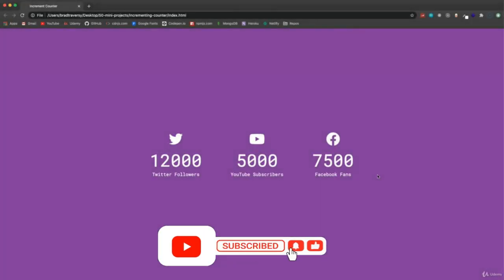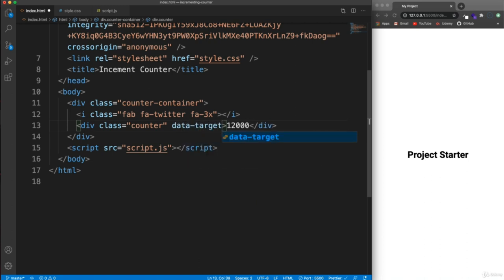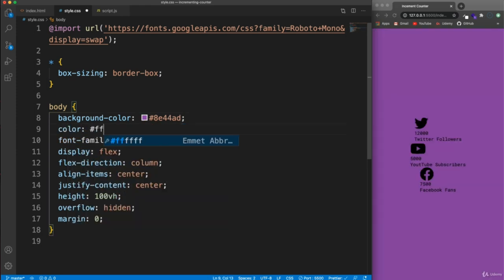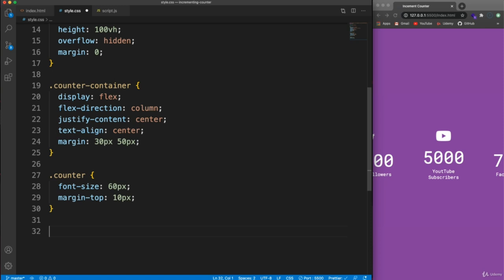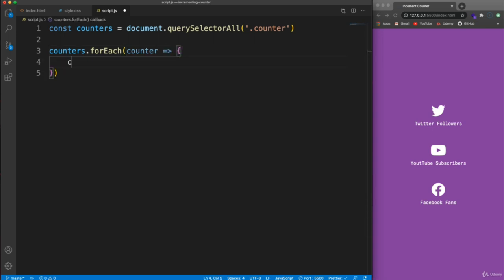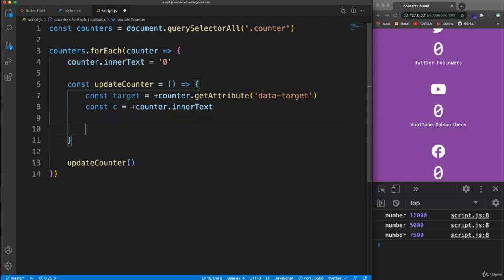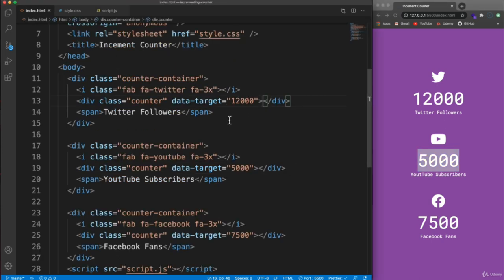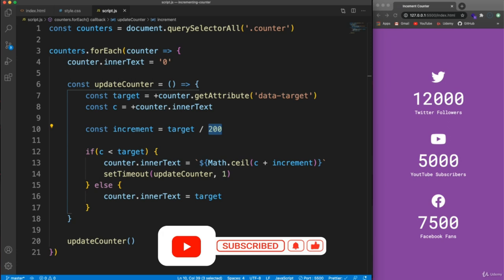Increment Counter Using HTML CSS And JavaScript | Create An Increment Counter Using JavaScript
Create A CountDowner Using HTML CSS and JavaScript | CountDowner Animation 🔥🔥